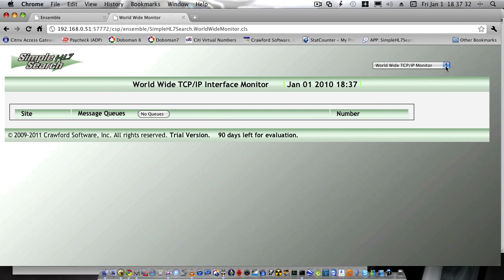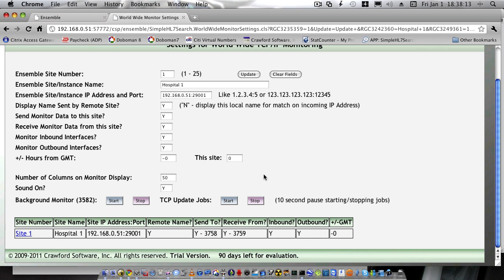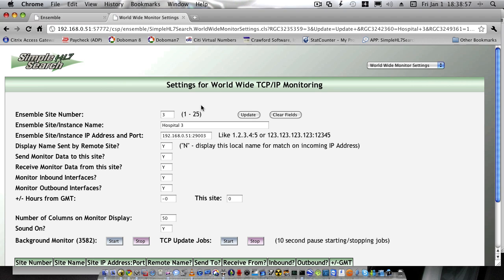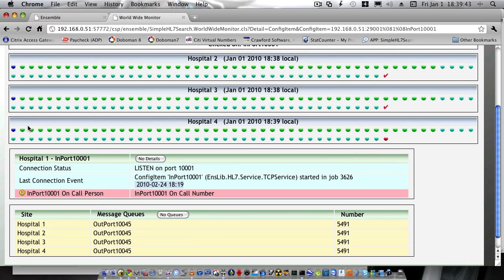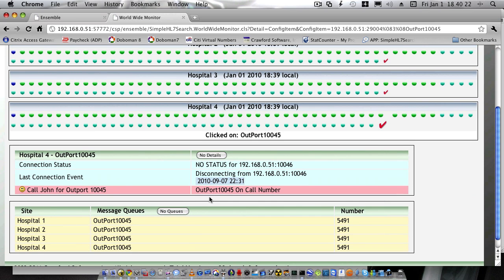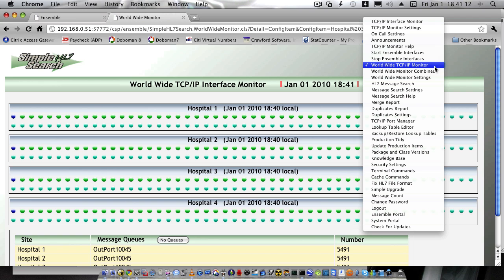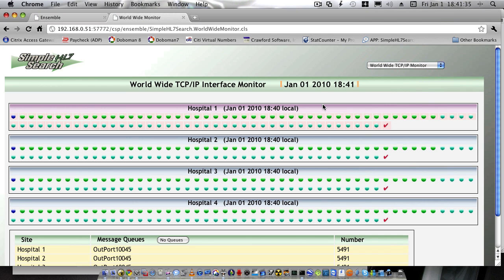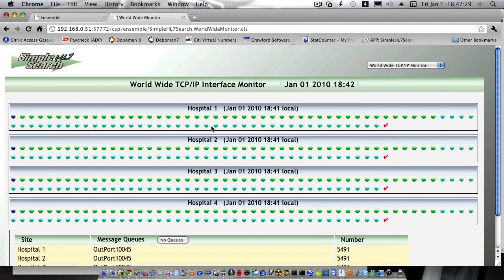World Wide TCP/IP Interface Monitor for Ensemble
This is a 2011 demo of the World Wide TCP/IP Interface Monitor for simultaneously monitoring multiple Intersystems Ensemble sites.  The software has been updated in 2012 to be much more snappy with a user selectable screen refresh interval between 5 and 30 seconds.